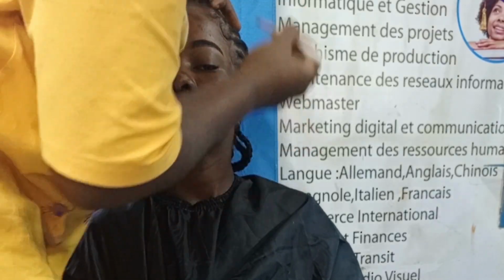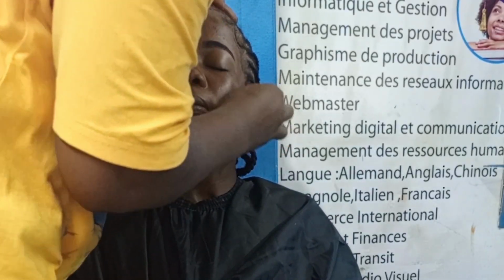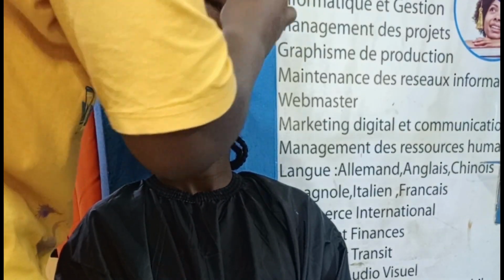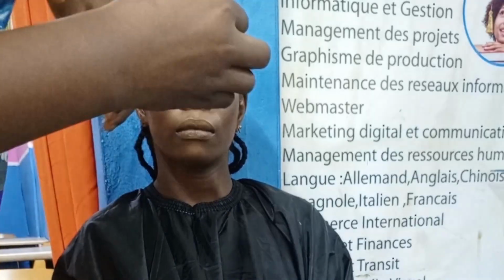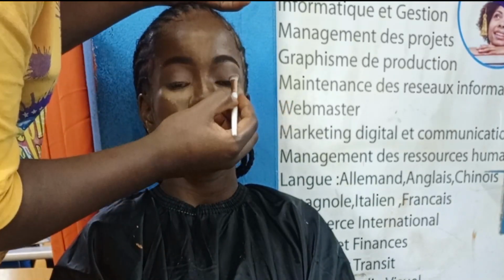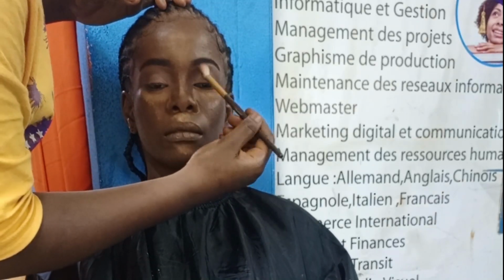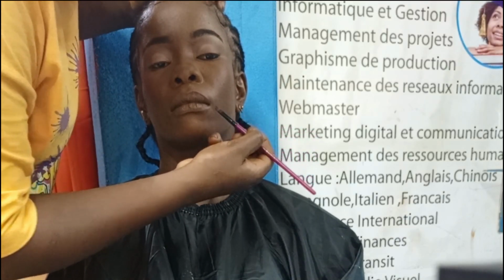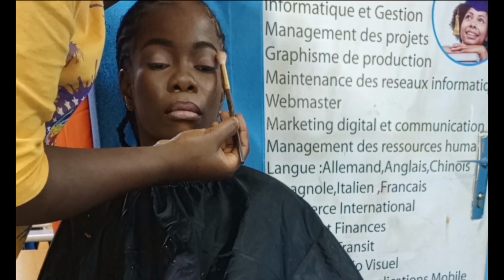Simple Do's and Don't in Makeup Artistry // Practice Makeup With Me